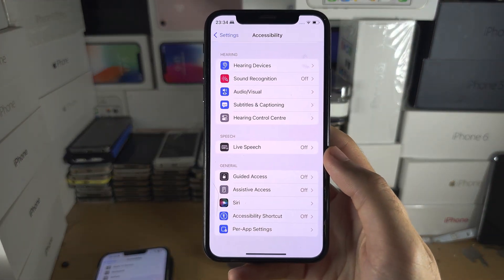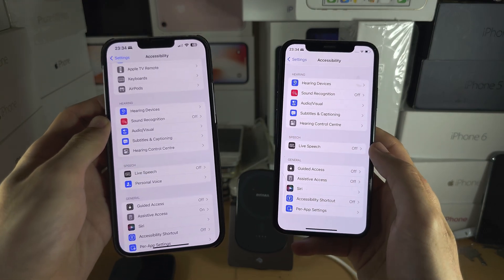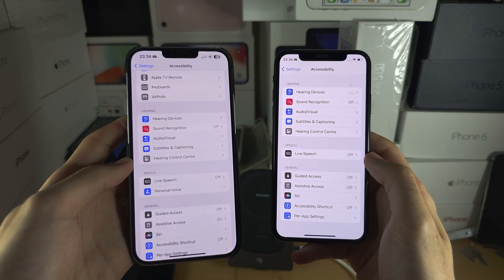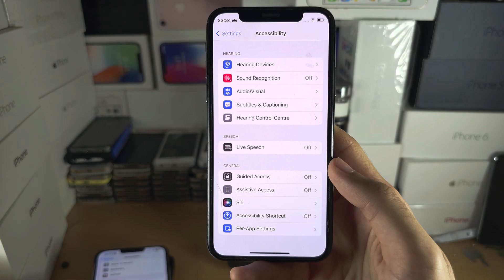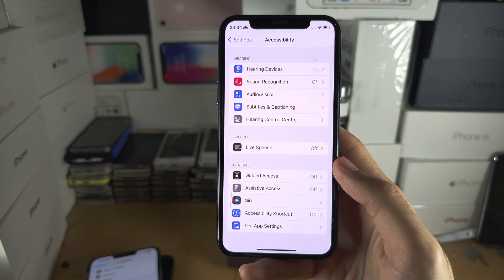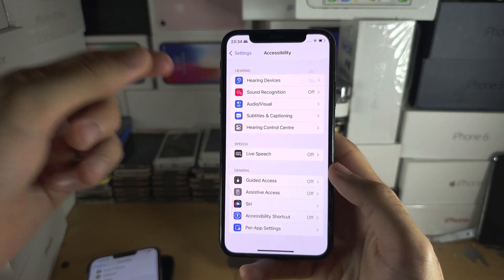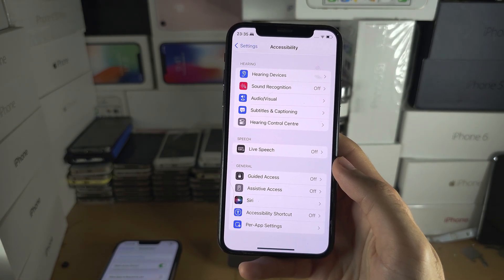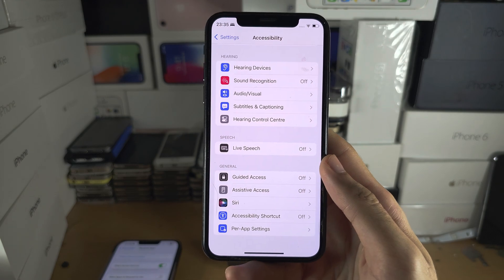Fix Personal Voice Not Showing on iPhone iOS 17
Learn how to fix personal voice not showing on iPhone inside of the settings app. Personal Voice was introduced in iOS 17, to make a clone of your voice, which can then be played back on your iPhone.